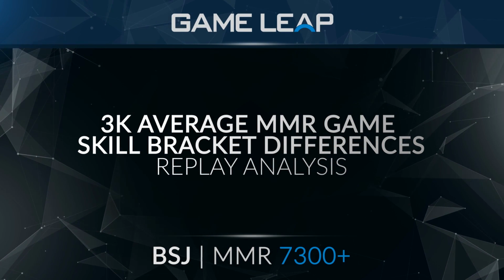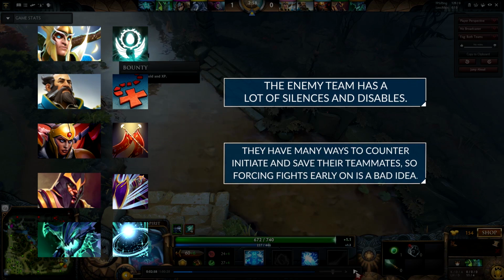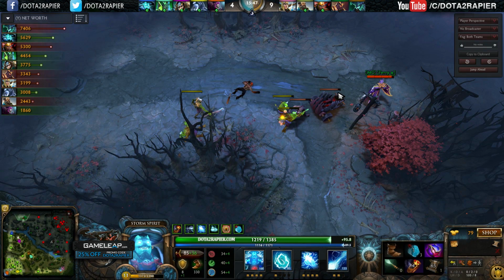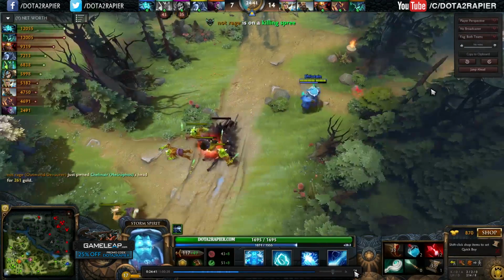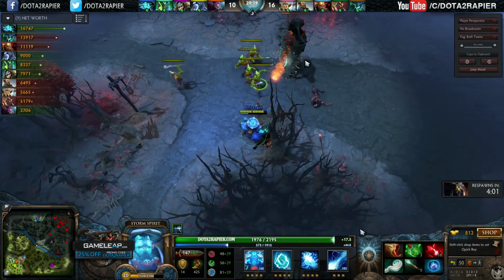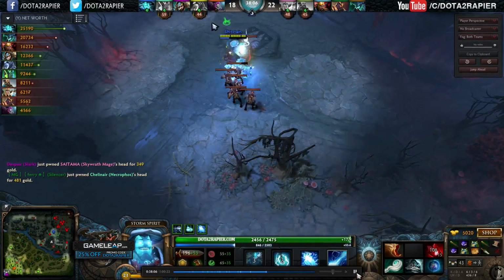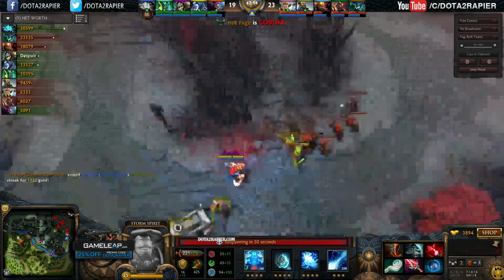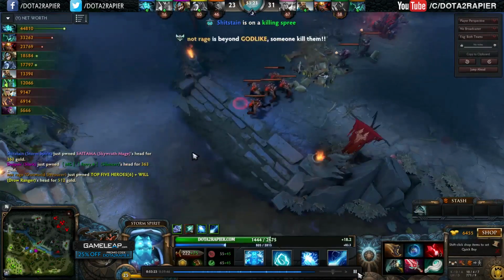Skill Bracket Differences, Split Pushing and Map Awareness ► Dota 2 Guide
I need to hire some caster with NoobfromUA to cast the game.
If you want to help me cover some cost please go

I captured all the greatest moments in the game client with my camera work.
, this video bought to you by Dota 2 Rapier - FastestFromSEA
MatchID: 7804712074